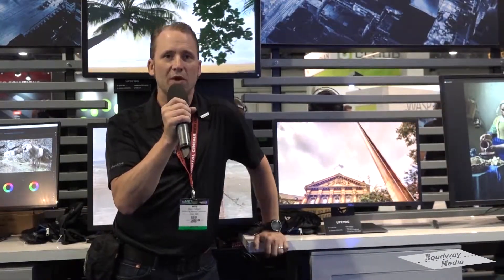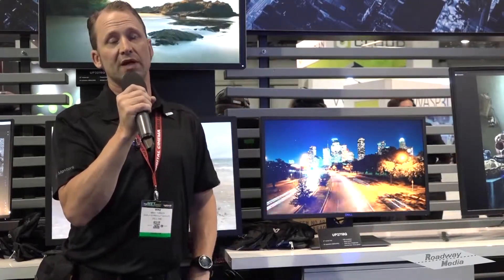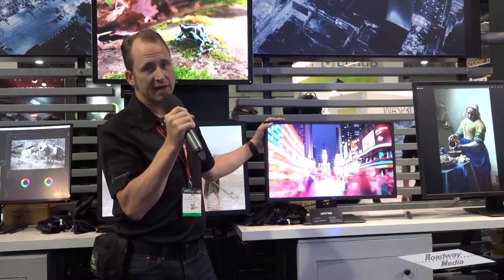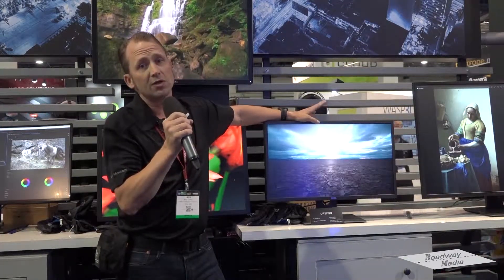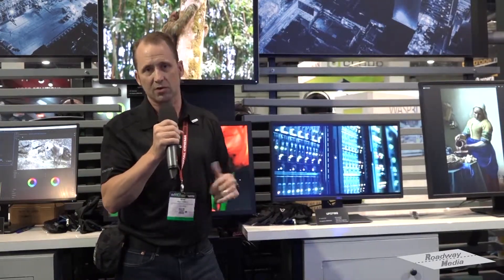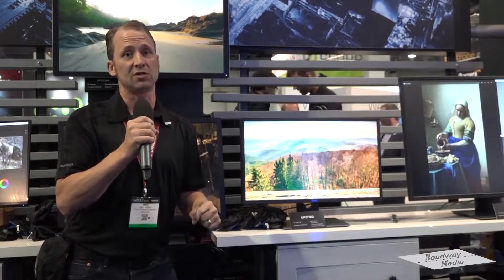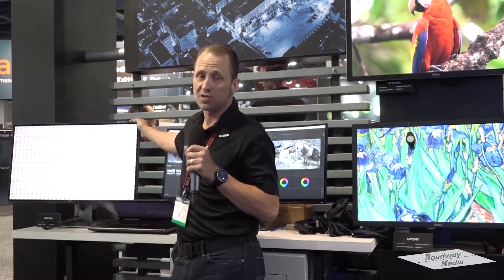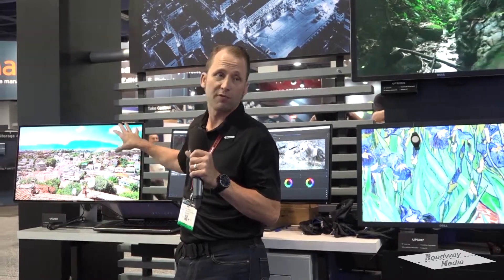Dell Displays NAB 2018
At NAB 2018, DellEMC was showing their new 4K, HDR and gaming displays that are targeted to the content creation marketplace.